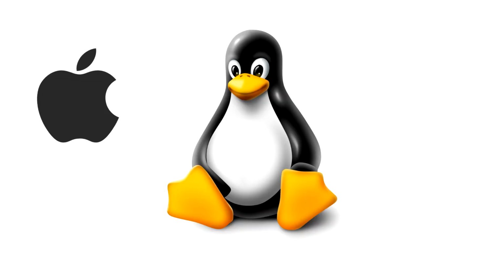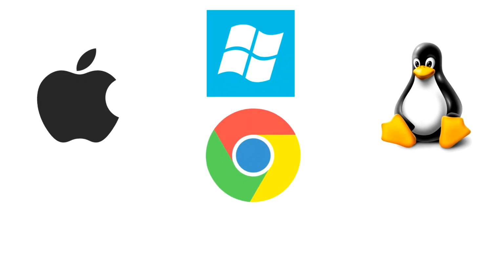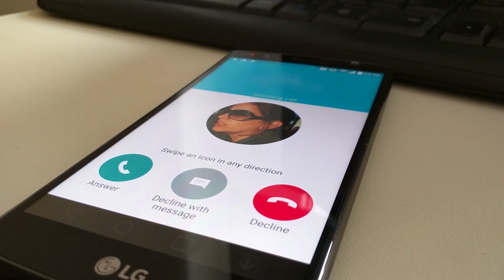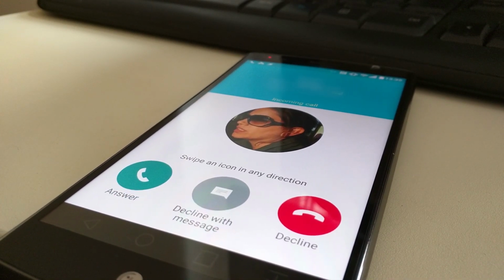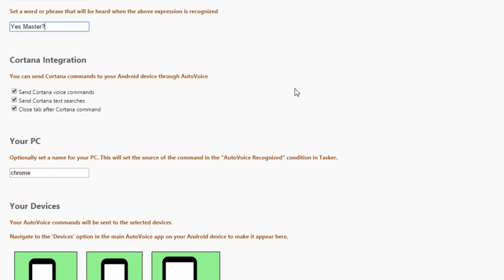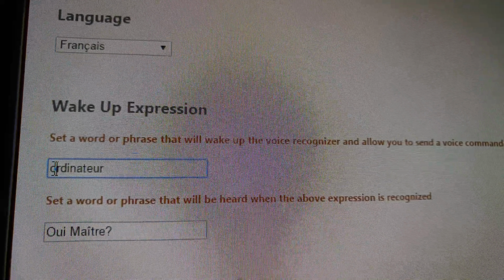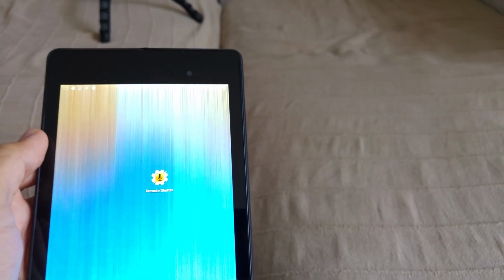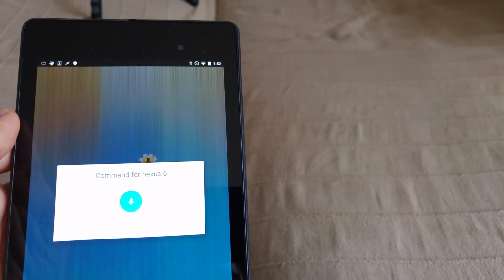Remote Voice with AutoVoice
You can do AutoVoice commands from your Mac, Linux, Windows PC or another Android device! Setting it up is a breeze!